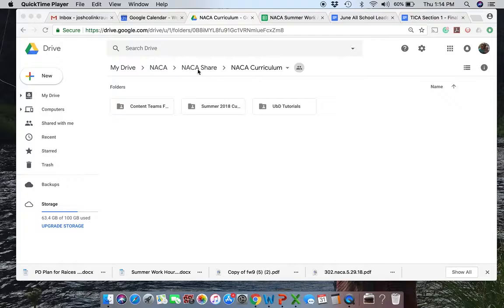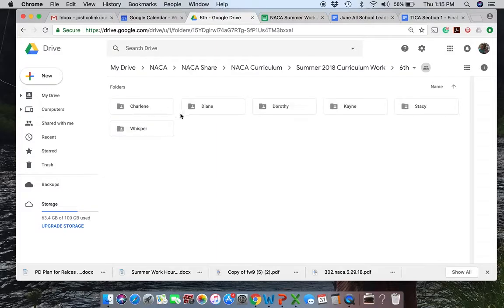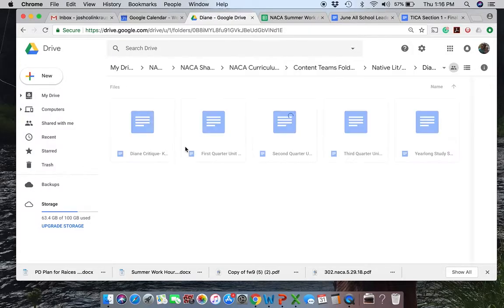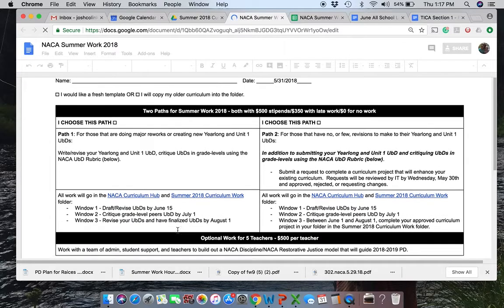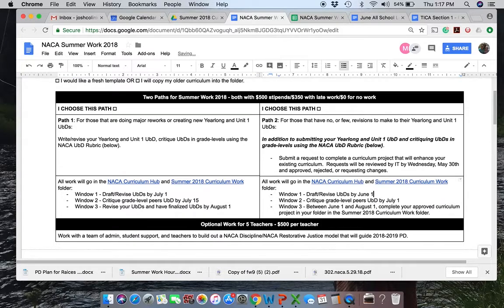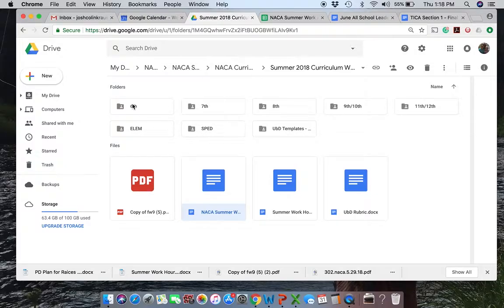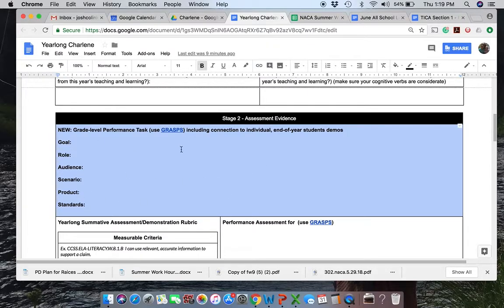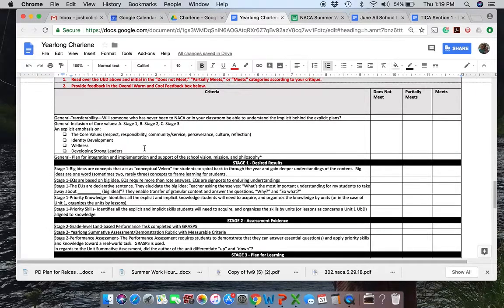Summer Work How to